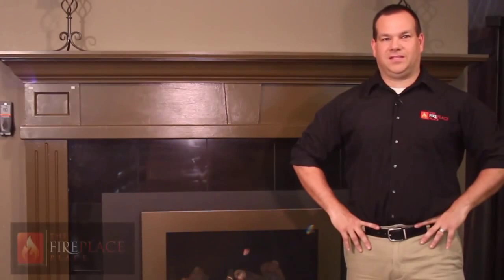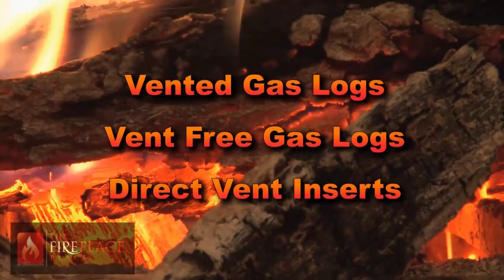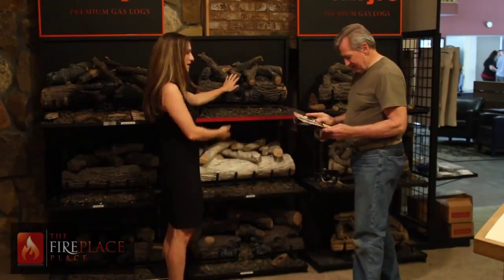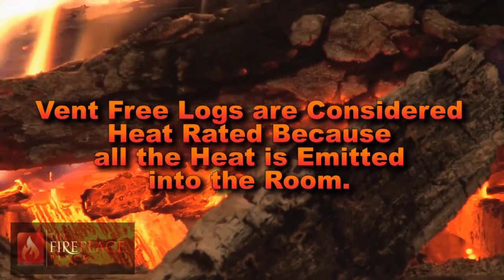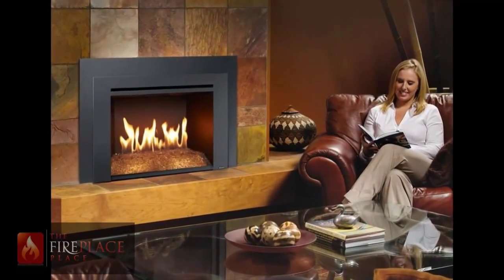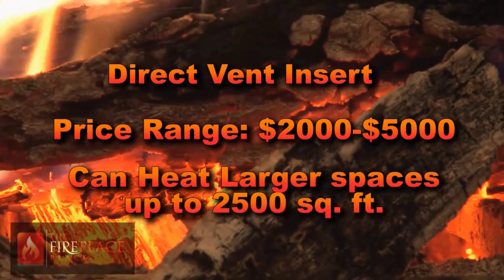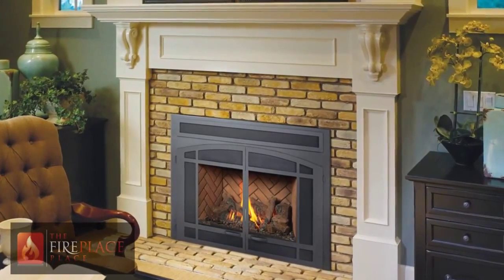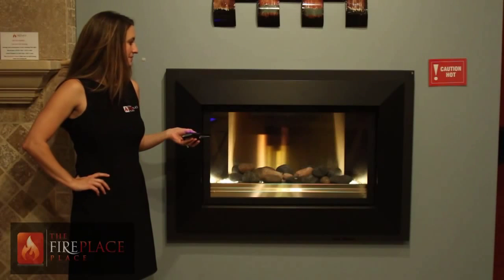Vented Gas Logs Roswell | The Fireplace Place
Looking at getting a Vented Gas Log Fireplace in your home? Or maybe you're looking to modify your original fireplace with vented gas logs? Here at The Fireplace Place in Roswell we can help you with either option! Plus we guide you through the whole process, so you can be sure you're getting exactly what you want! To talk to our fireplace experts, find us at:

In Store: 1110 Alpharetta St, Roswell GA 30075